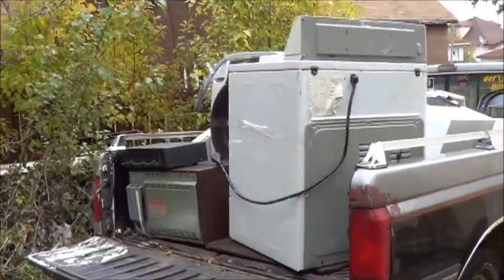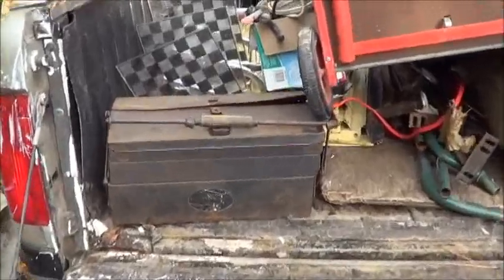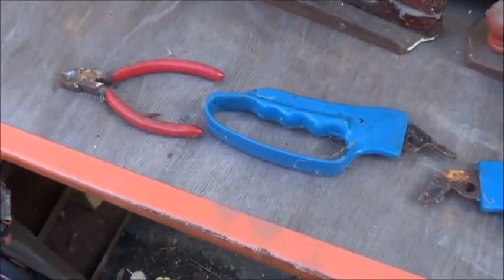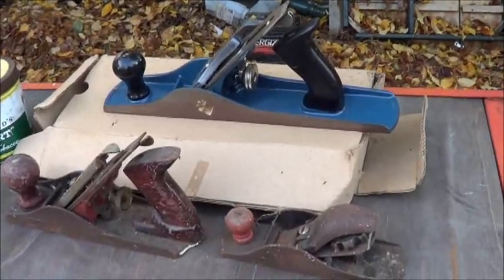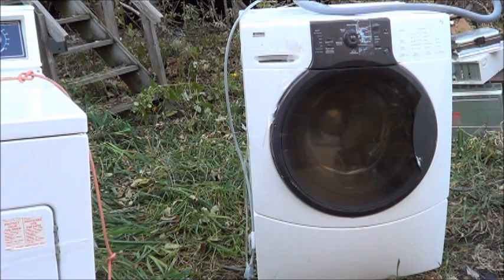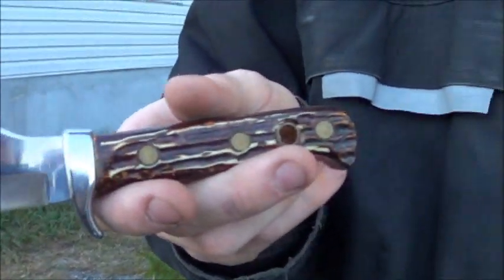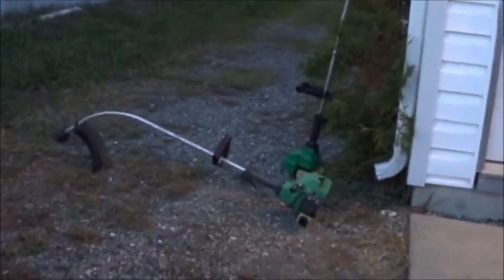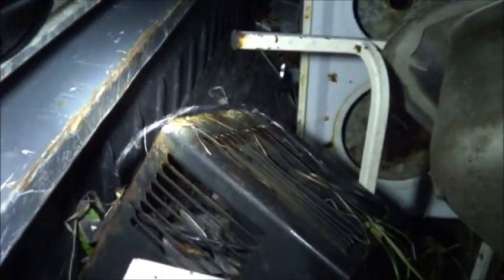crazy scrapping and great picking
weird .trying to make money.